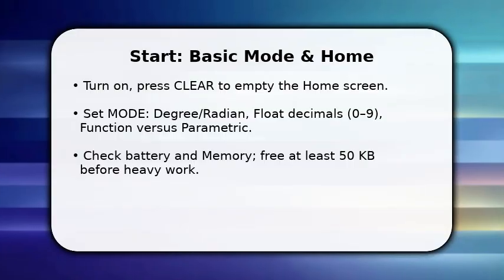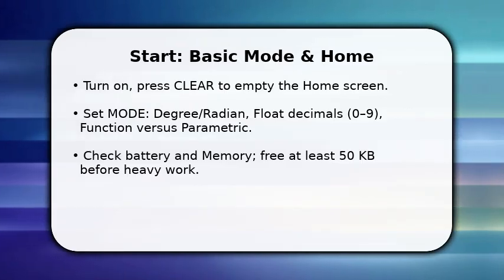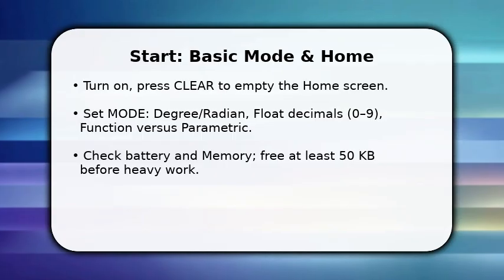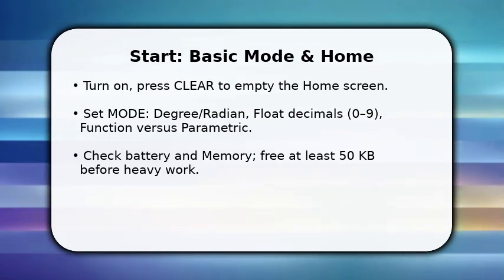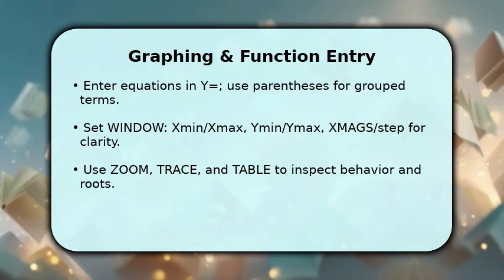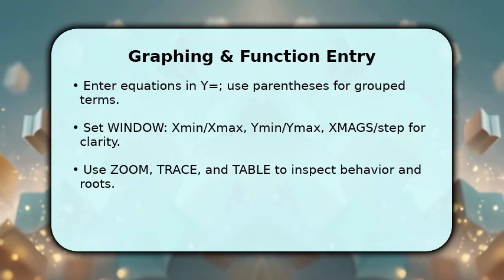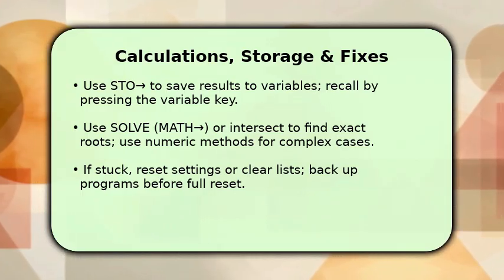How to Use a Ti 84 Calculator (full Guide)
How to Use a Ti 84 Calculator (full Guide) | 🔒 Surfshark VPN Deal — Stay private and secure. $1.99/mo + 3 Months Free ▸

Master the Ti 84 calculator for math success. This comprehensive guide covers basic operations, advanced functions like matrix calculations and programming in BASIC, as well as tips on battery care and device maintenance.

Ti 84 Calculator Guide, Using Ti 84 Basic Operations, Advanced Matrix Functions with Ti 84, MathSuccessWithTi84, Battery Care for TI-84 Plus, TI-84 Maintenency Steps